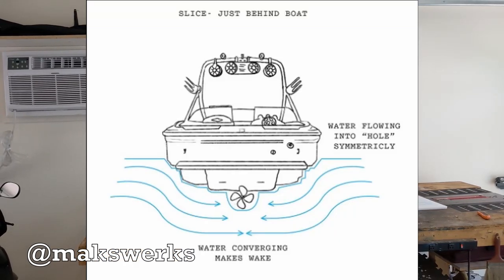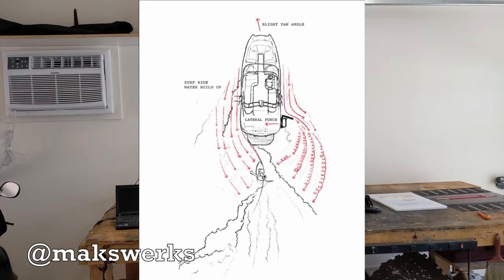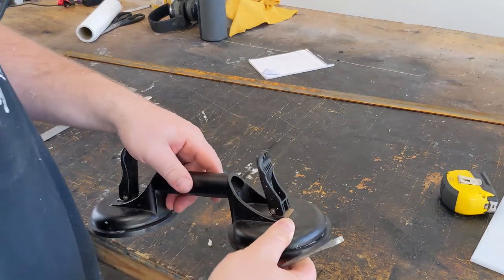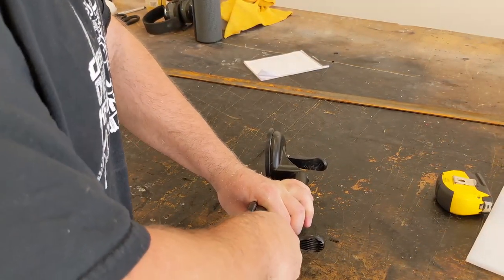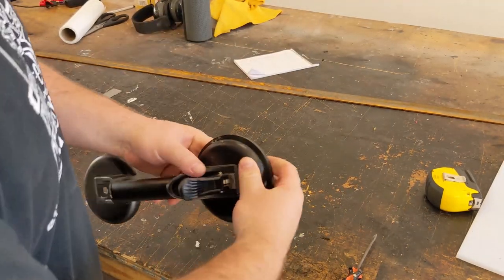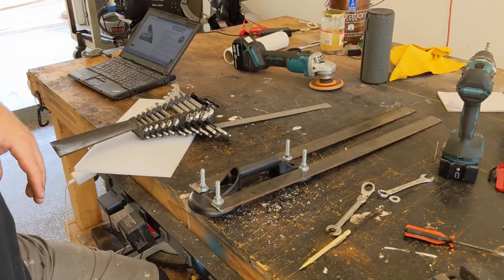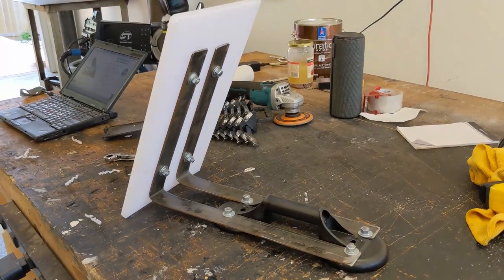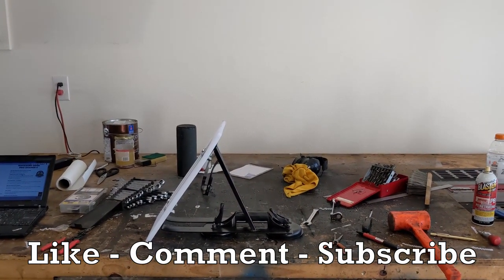DIY Wake Gate for Under $40!!!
Suction Cups
Cutting Board